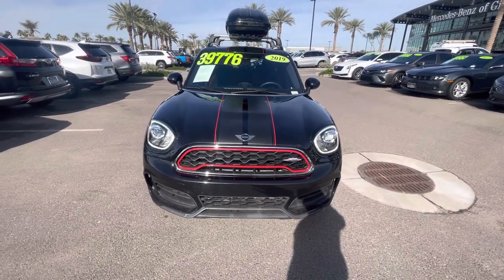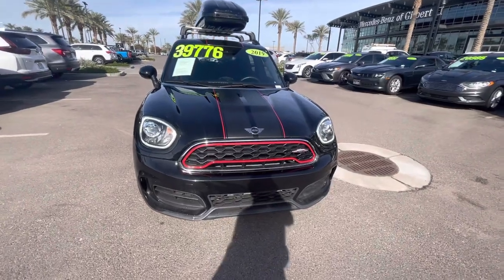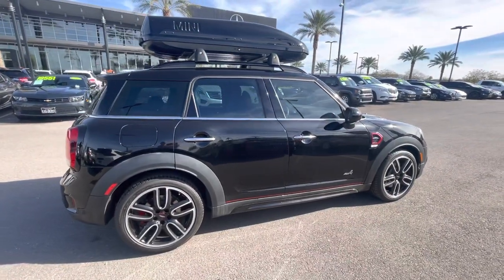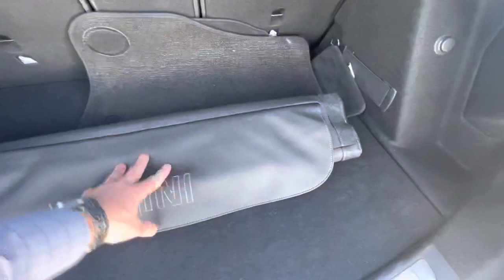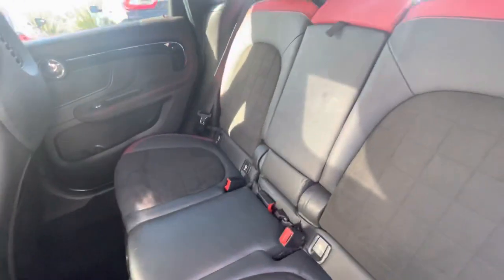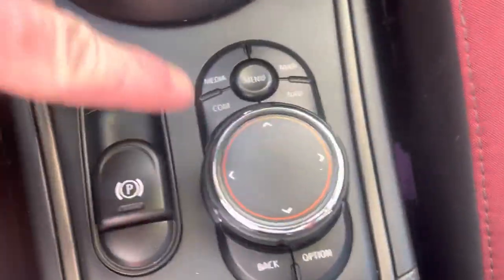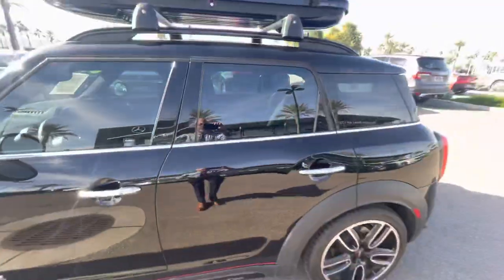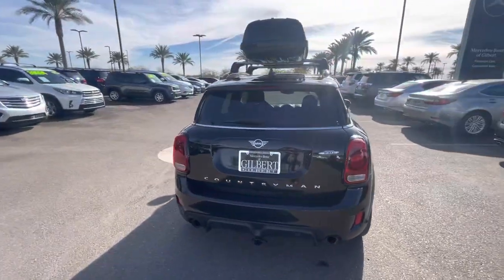‘19 Mini Countryman at Mercedes-Benz of Gilbert